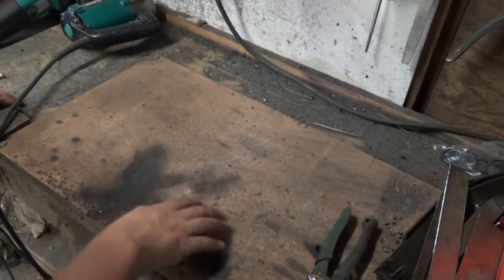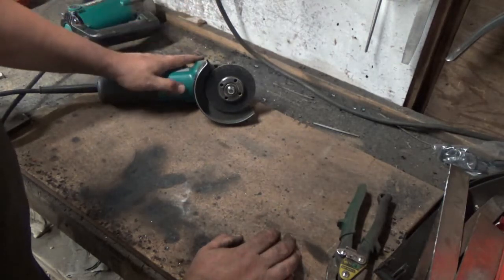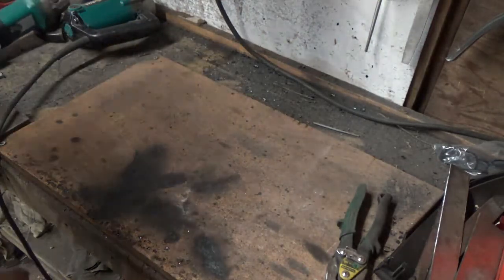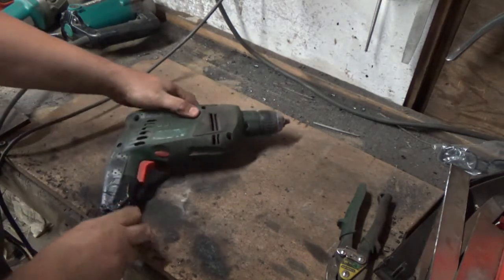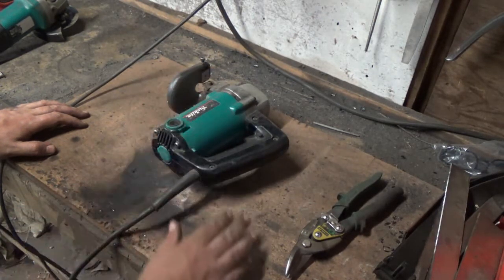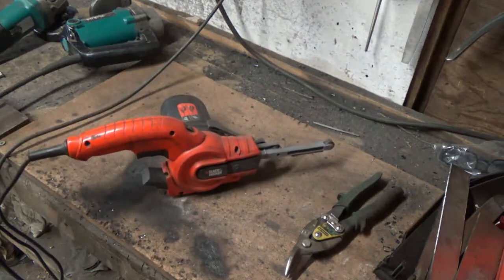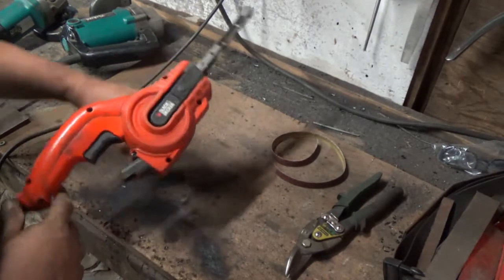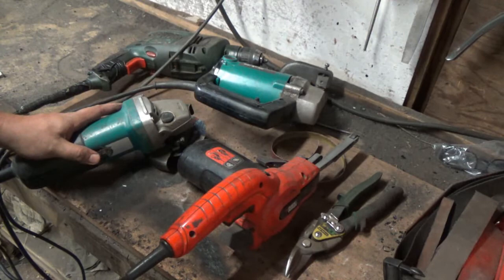Four most used power tools in my armoury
A very, frequently asked question is what power tools to get hold of when starting out.

Often working under a tight budget or trying to keep things as 'authentic' as possible people ask what tools to get hold of when starting out.

Truth is each armourer works in their own way, but over the ten years of doing this full time I have found the I tend to use the following four tools on an almost daily basis.

The grinder is a must have, when cutting by hand, trying to remove rivets and even polishing it can be a great help for the starting armourer.

Drills are very useful and one of the simplest ways to get holes into steel for rivets, I would suggest always get one with a variable speed and self tightening chuck (avoid chuck keys, you'll send 90% of your worktime trying to find them).

Then last of all an electric shear and then power file. Both very useful in their own right and can save hours on a project.